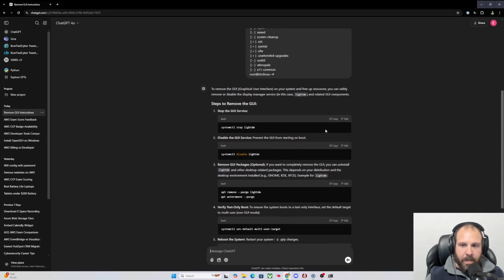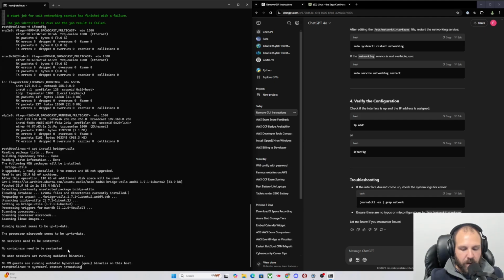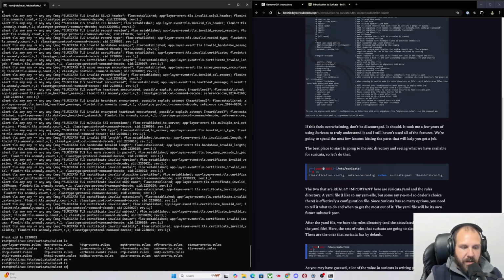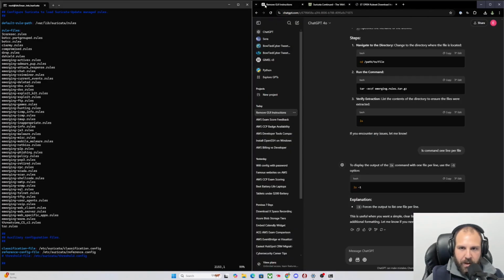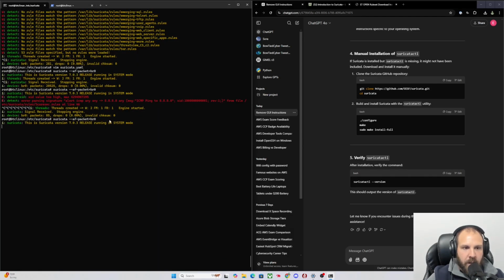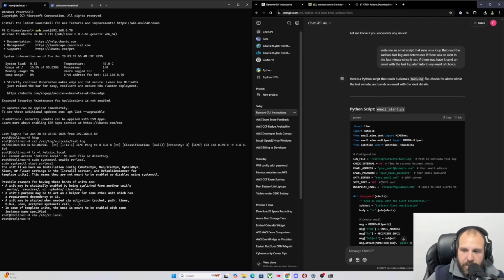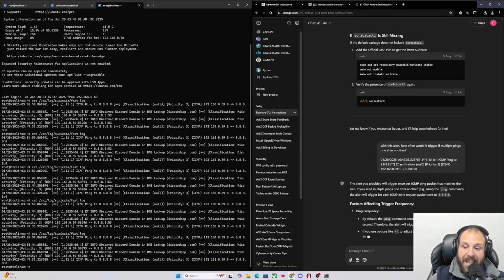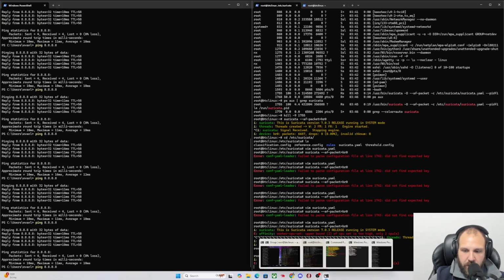Making an IDS from a $99 PC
Hey guys! This is a super informal video giving you my raw, dumb though process on how I would do something in a homelab in real life. It's not clean. It's not polished, and that is the point. Love you all, -Evan